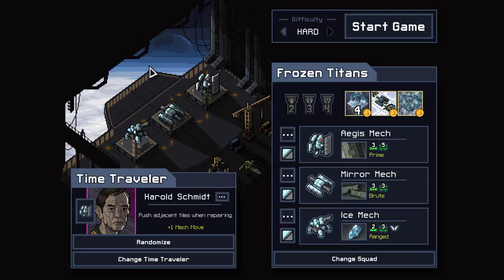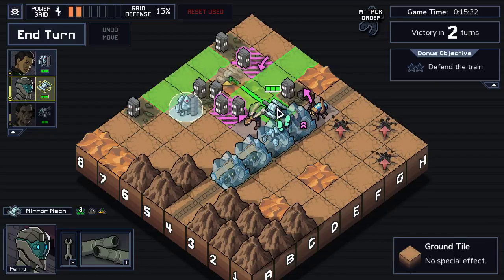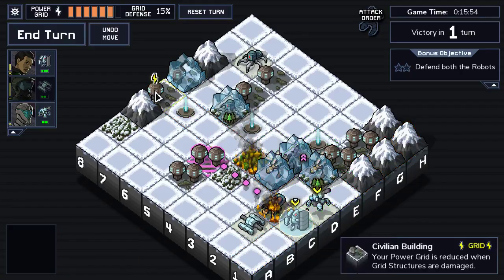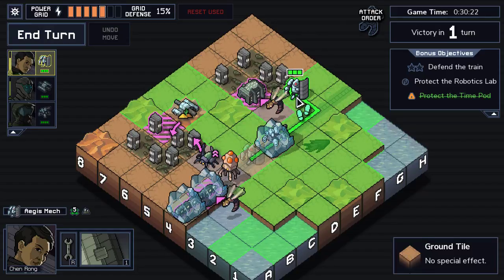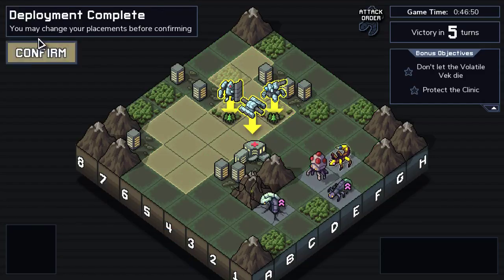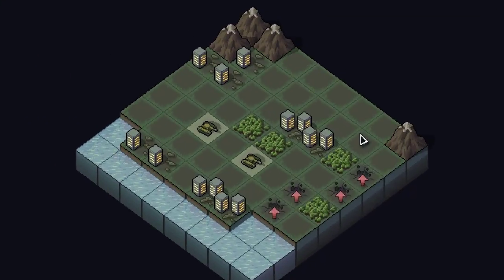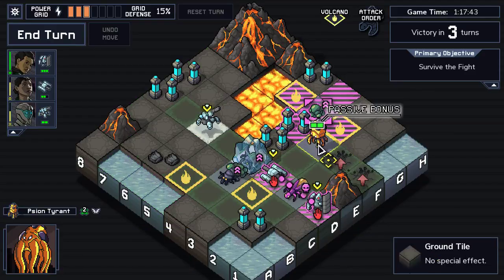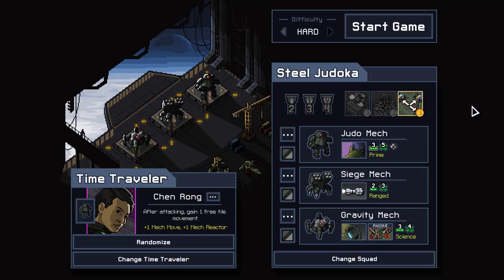Into the Breach - Gameplay - Episode 07 [Frostbit]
Far in the future, the human race is all but gone, stomped flat by gigantic bugs called the Vek. Armed with 3 massive mechs and a time machine, the fate of human kind now rests solely in the hands of SlowWolf.

We're doomed.

More about this game: Control powerful mechs from the future to defeat an alien threat. Each attempt to save the world presents a new randomly generated challenge in this turn-based strategy game.